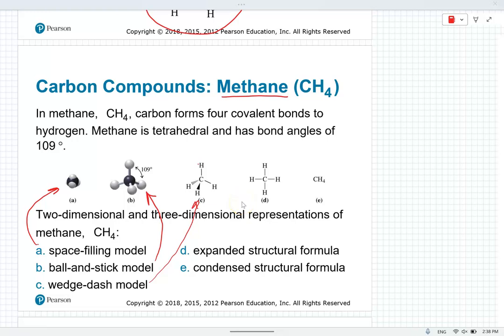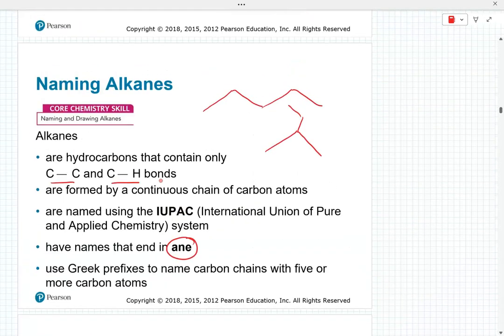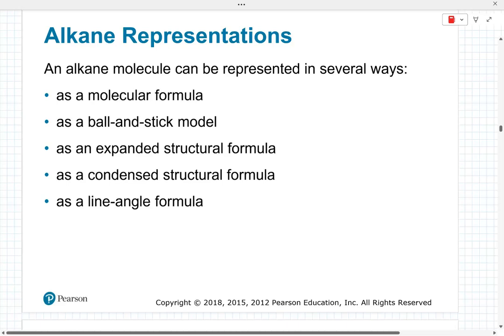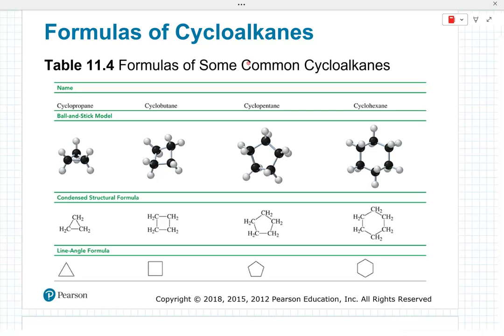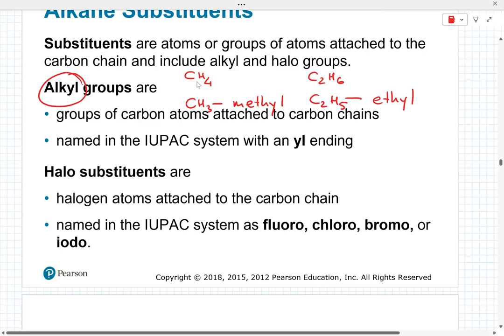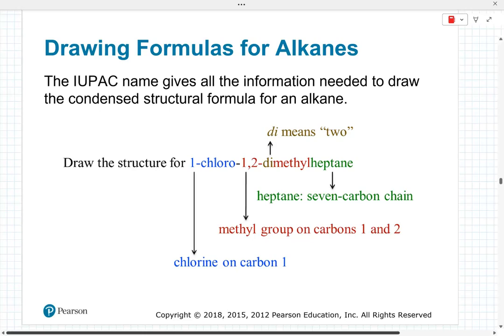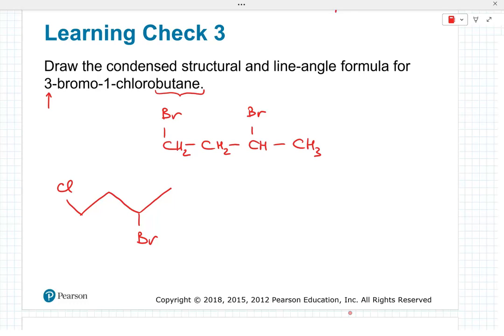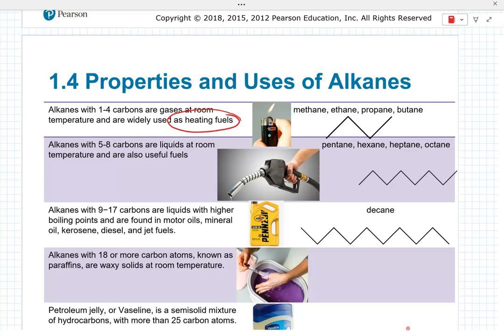Chapter 11 - Introduction to organic chemistry: hydrocarbons - part 2